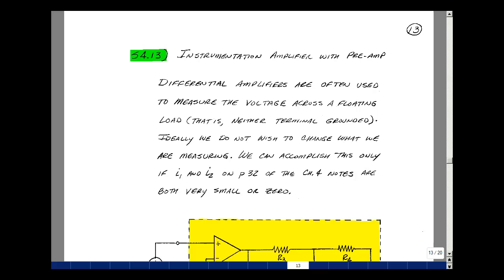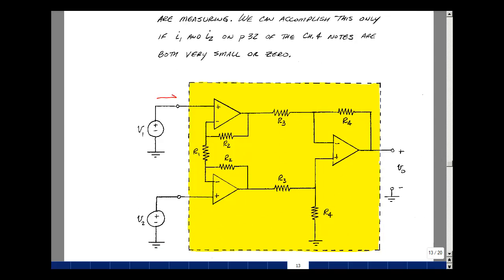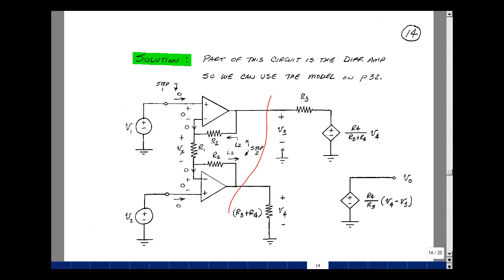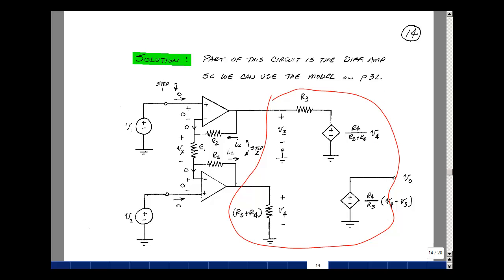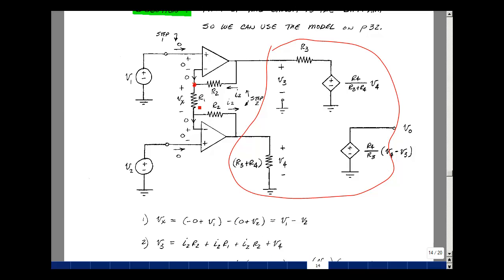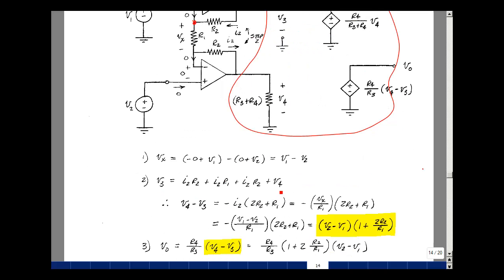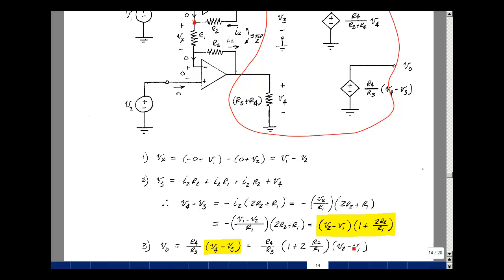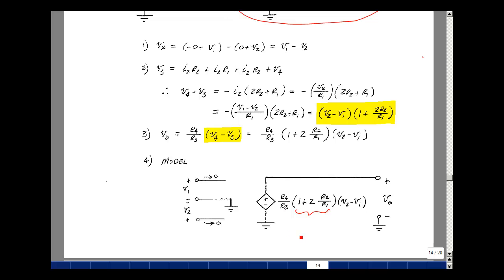ECE201msu: Chapter 4 - Supplemental Prob. S4.13